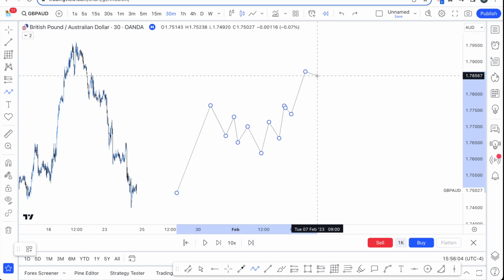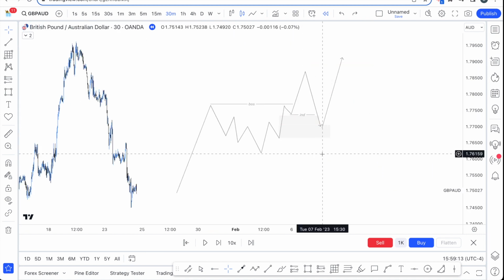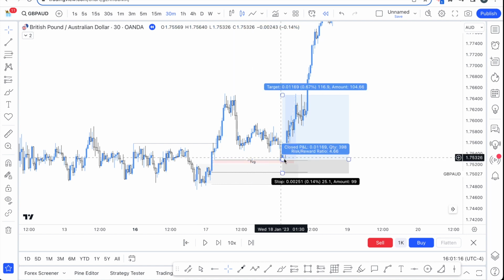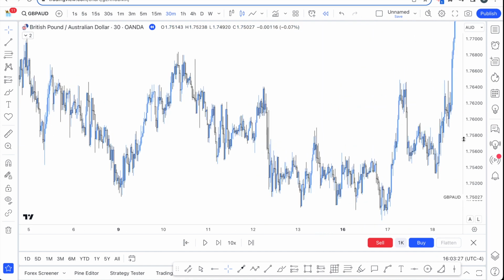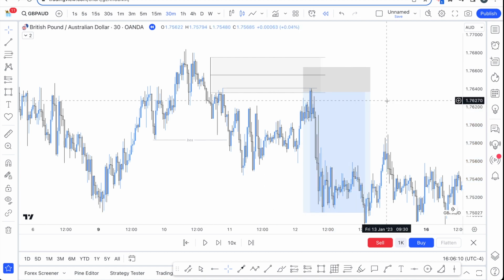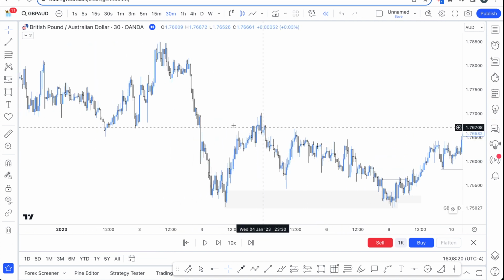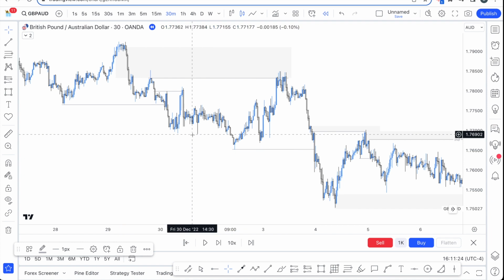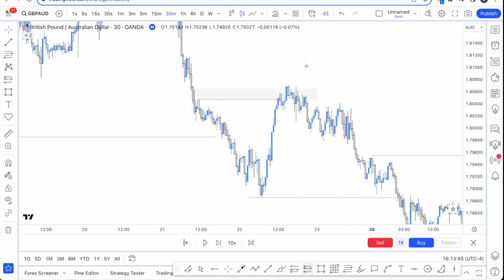LEARN OUR POWERFUL INDUCEMENT STRATEGY | SO EASY!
In this video we show you how to identify inducement in our own way and we also show you how to trade the inducement. Its a very powerful strategy and can be profitable if you only trade the trend.